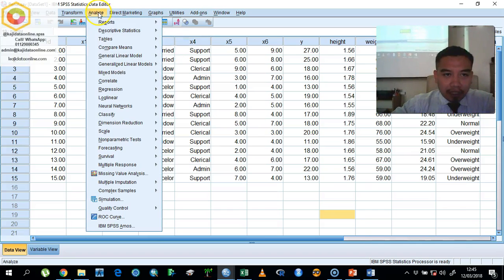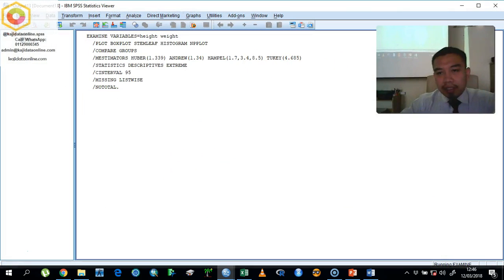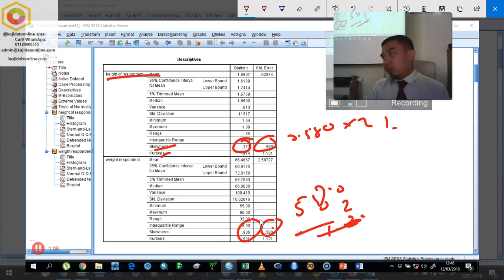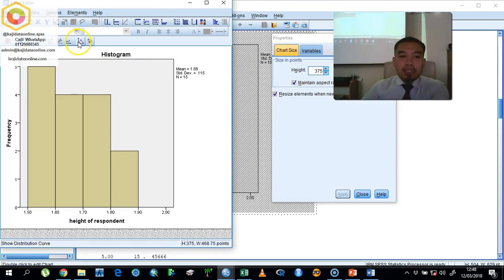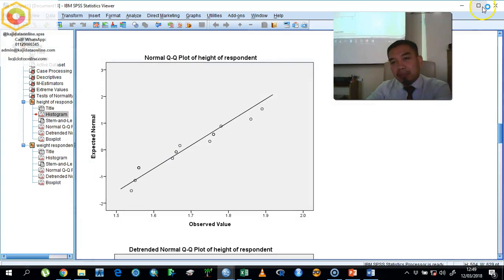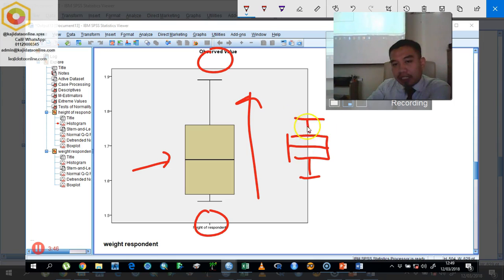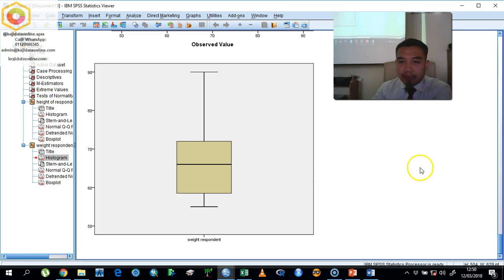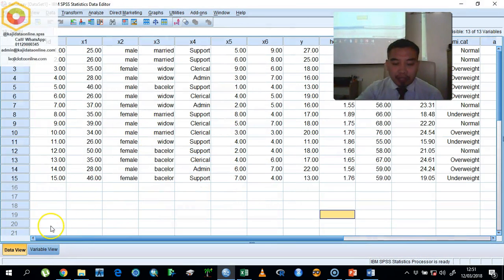7 Normality Data Exercise